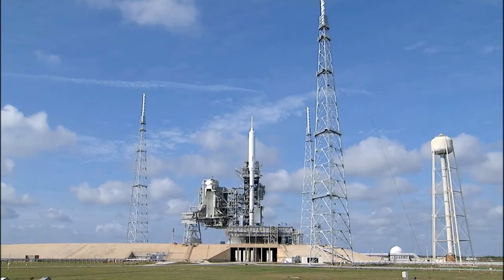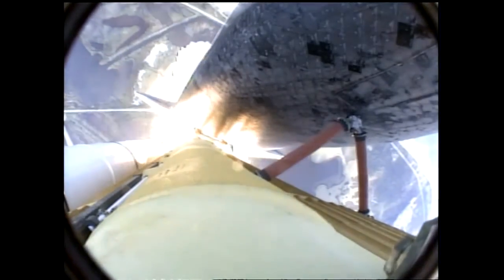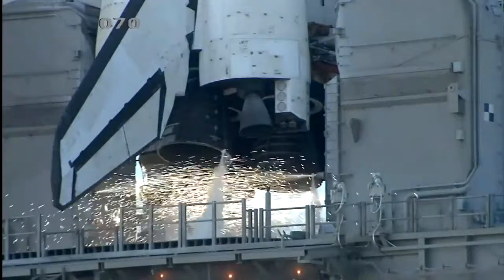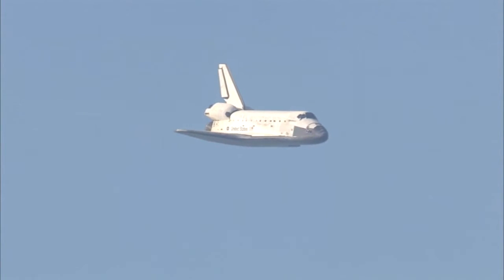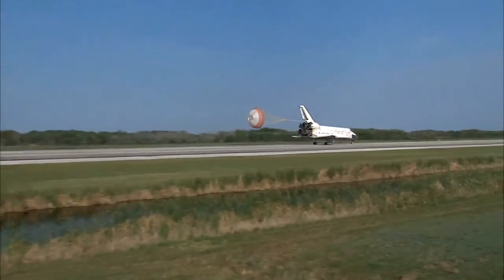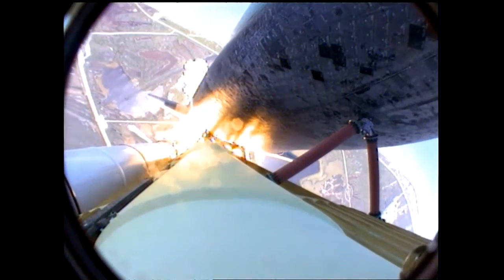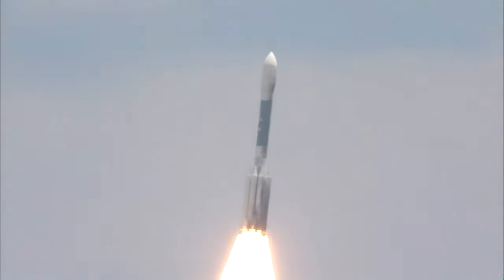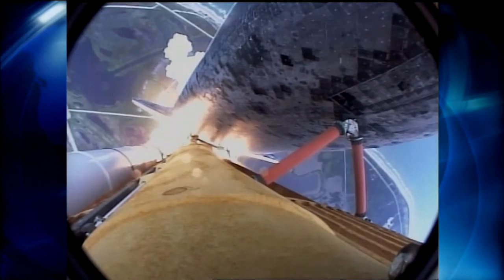My project 1 2020 06 15 18 30 53